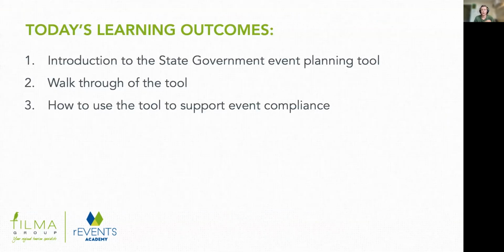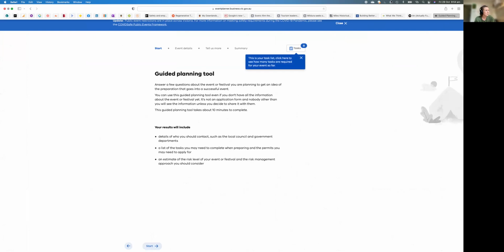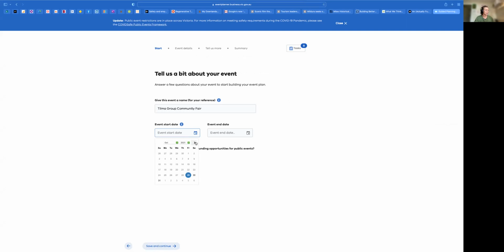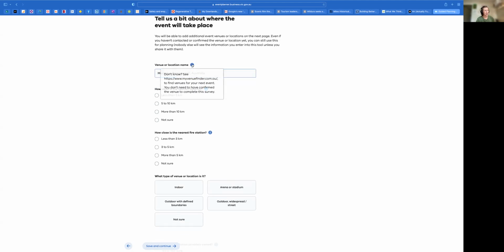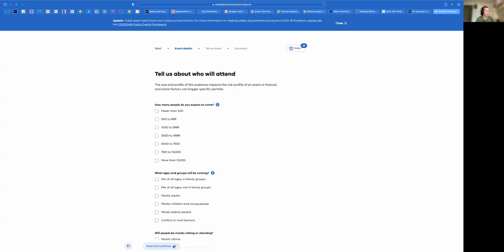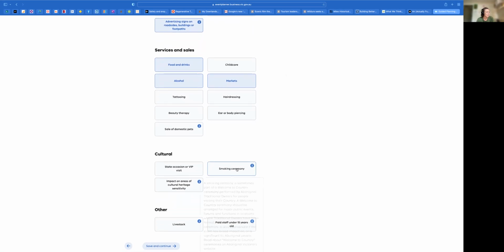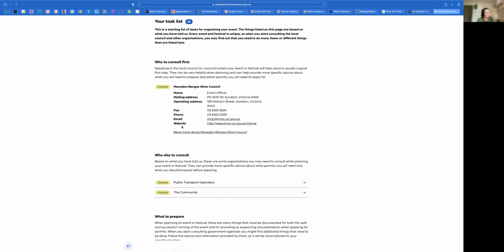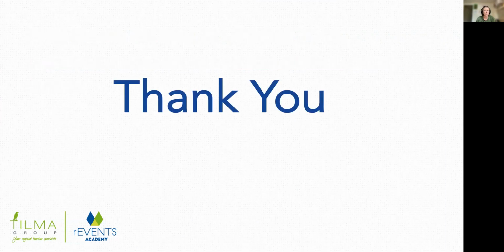COVIDsafe events: Introduction to the State Government event planning tools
The new State Government planning tool will help you create a task list to ensure event compliance.